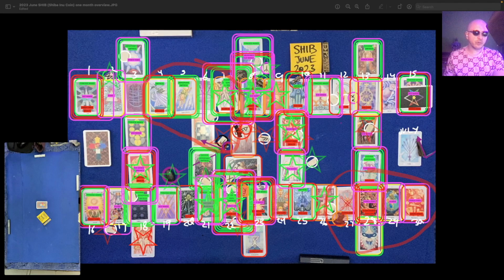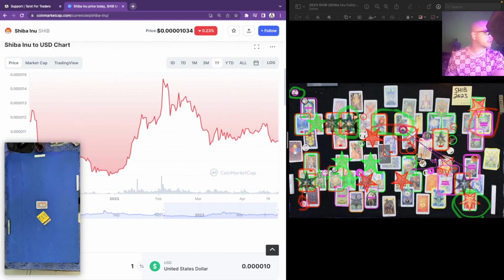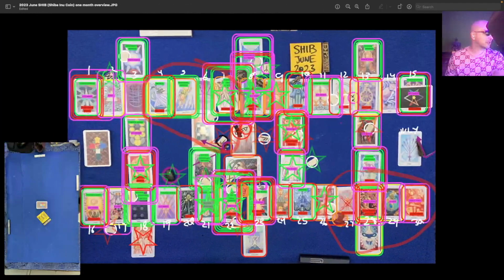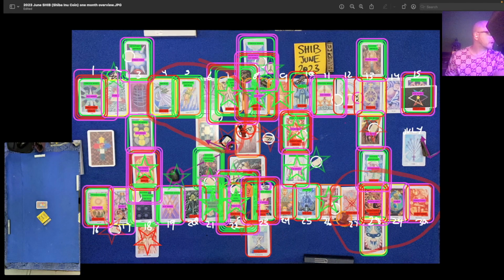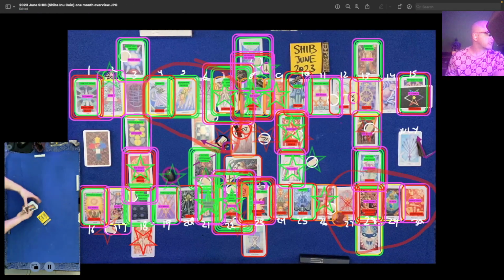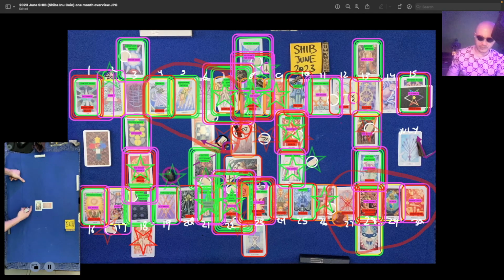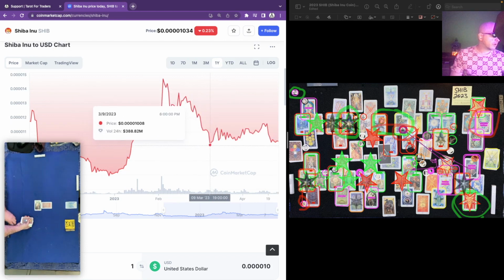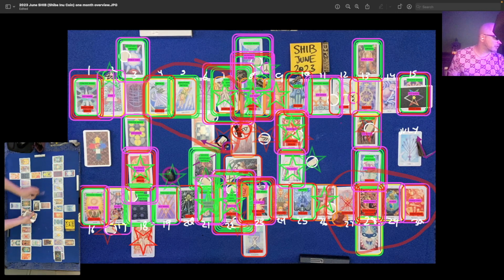SHIB (Shiba Inu Coin) June 2023 Psychic Predictions